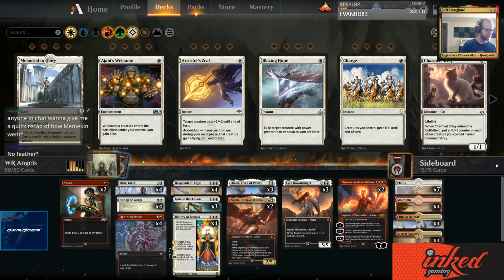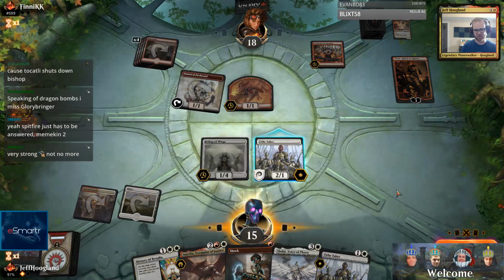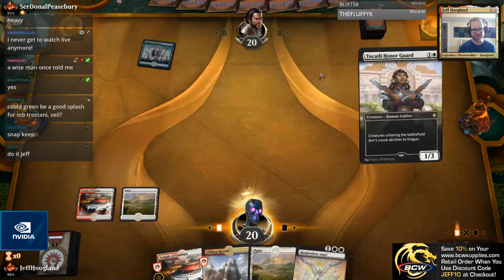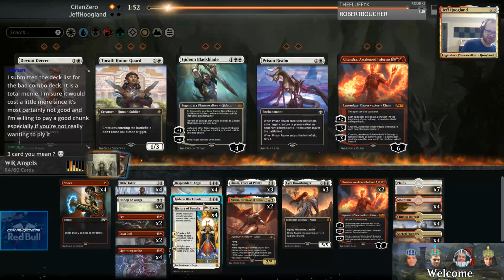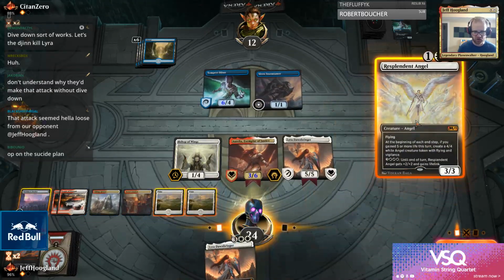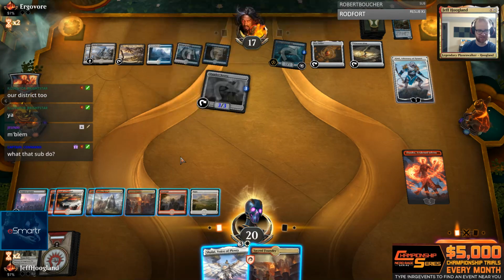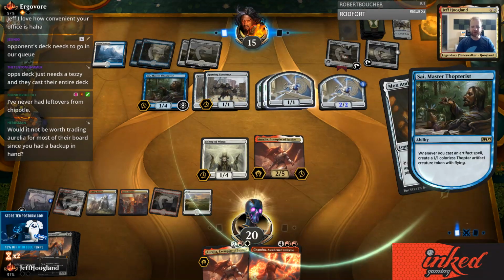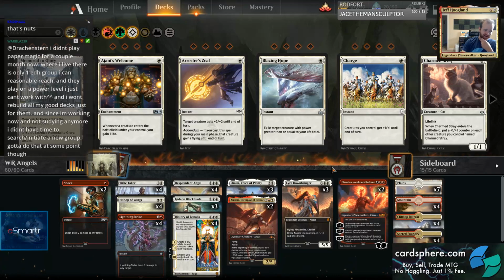WR Angels - Standard - July 19th, 2019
2 Aurelia, Exemplar of Justice (GRN) 153
4 Bishop of Wings (M20) 8
2 Chandra, Awakened Inferno (M20) 127
4 Clifftop Retreat (DAR) 239
3 Gideon Blackblade (WAR) 13
4 History of Benalia (DAR) 21
4 Lightning Strike (XLN) 149
3 Lyra Dawnbringer (DAR) 26
2 Mobilized District (WAR) 249
4 Mountain (XLN) 272
7 Plains (XLN) 260
4 Resplendent Angel (M19) 34
4 Sacred Foundry (GRN) 254
3 Shalai, Voice of Plenty (DAR) 35
2 Shock (M19) 156
4 Temple of Triumph (M20) 257
4 Tithe Taker (RNA) 27

2 Chandra, Awakened Inferno (M20) 127
2 Demystify (XLN) 8
3 Fry (M20) 140
2 Ixalan's Binding (XLN) 17
2 Lava Coil (GRN) 108
2 Prison Realm (WAR) 26
2 Shock (M19) 156